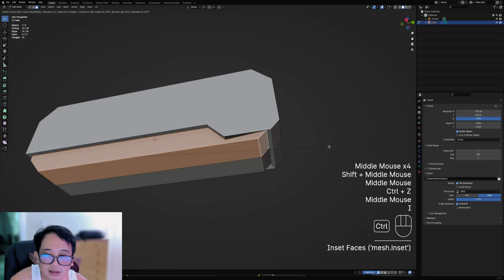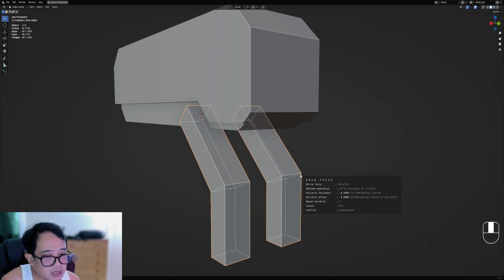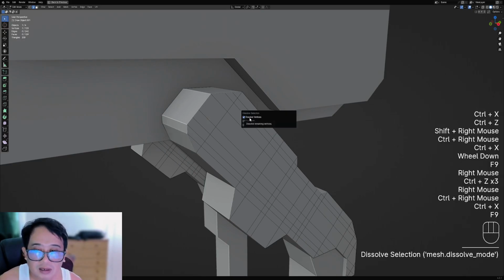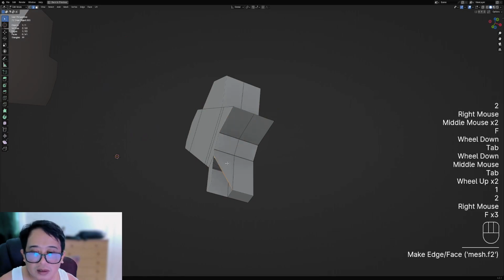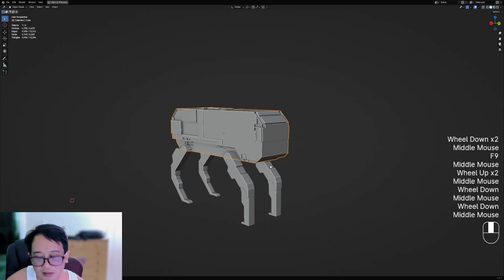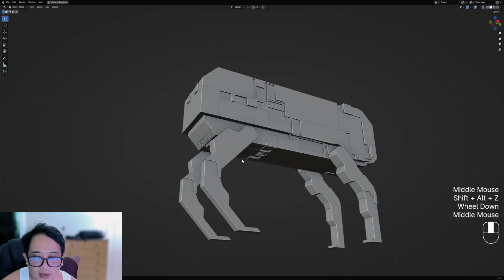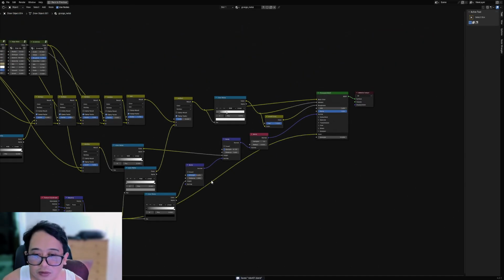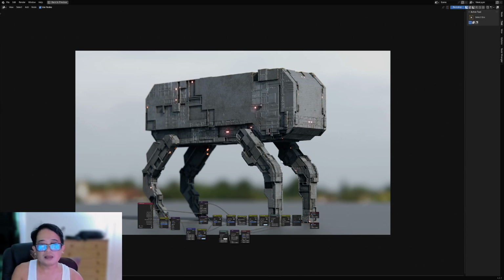Modeling Static Pose Robot - Random Flow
In this video, I'm going to model a static pose scifi robot using Random Flow and Creative Flow.

0:00 Intro
0:25 Modeling body
14:00 Modeling legs
47:40 Random details
1:03:05 Shading
1:14:35 Render